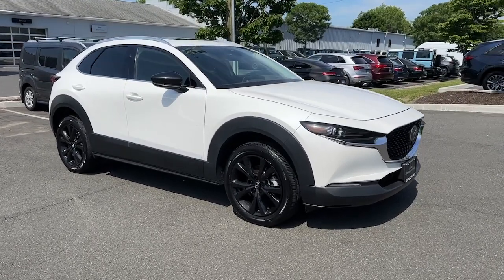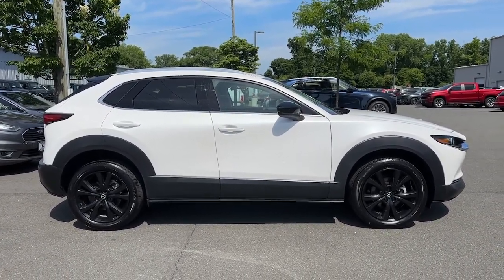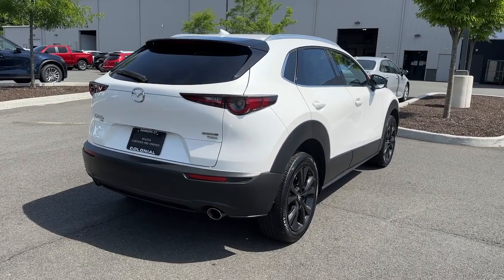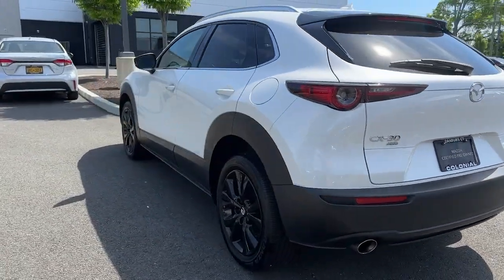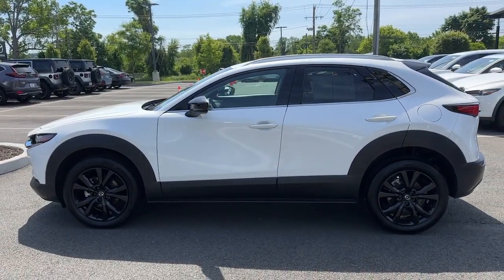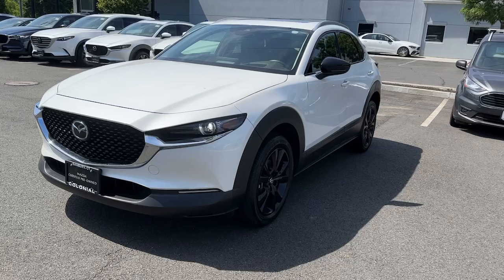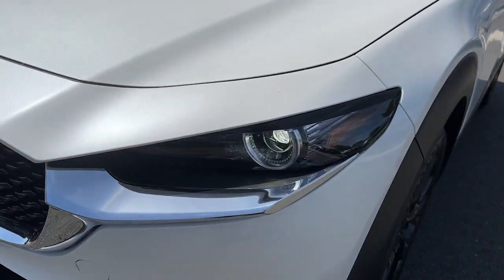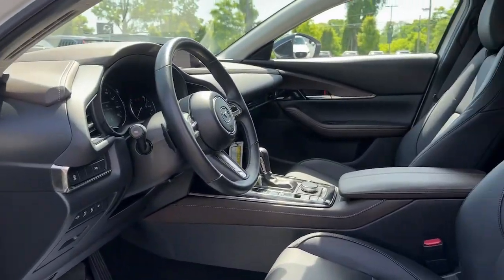2023 Mazda CX-30 Brookfield, Ridgefield, New Milford, New Fairfield, Danbury, CT M14539A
Snowflake White Pearl Mica Used 2023 Mazda CX-30 2.5 Turbo Premium Package available in Danbury, Connecticut at Colonial Mazda. Servicing the Brookfield, Ridgefield, New Milford, New Fairfield, CT area.
2023 Mazda CX-30 2.5 Turbo Premium Package - Stock#: M14539A

Colonial Mazda
100 Federal Rd,

Clean CARFAX.brbrbr2023 Mazda CX-30 2.5 Turbo Premium Package